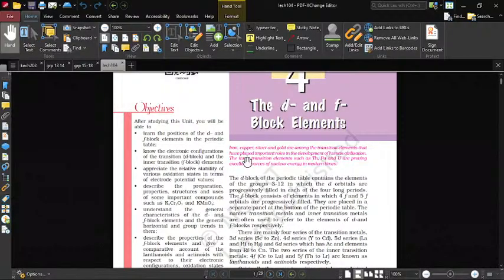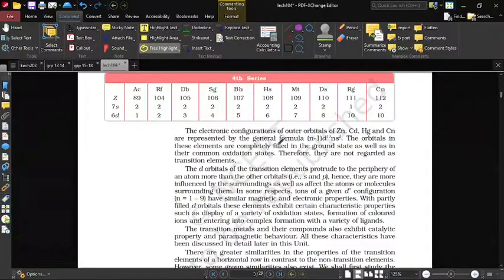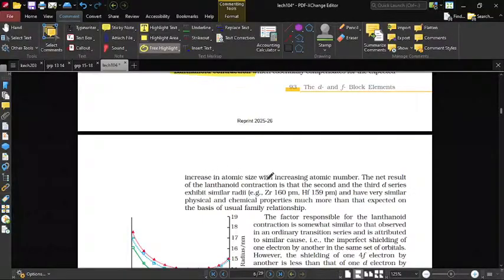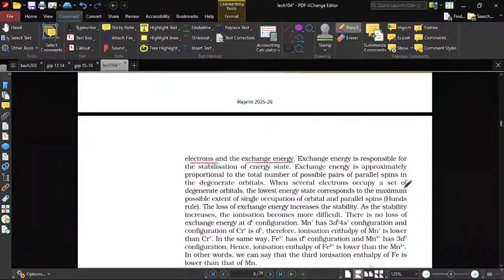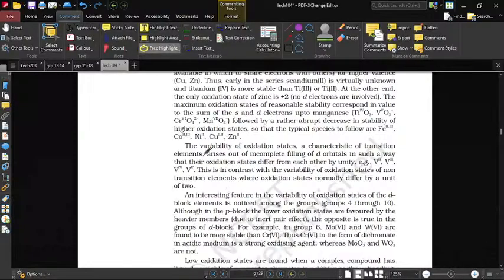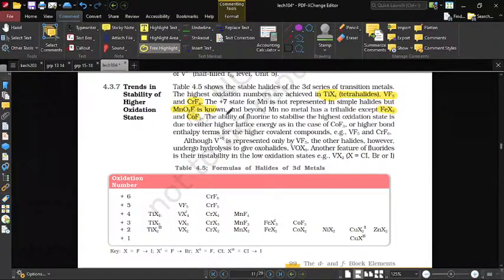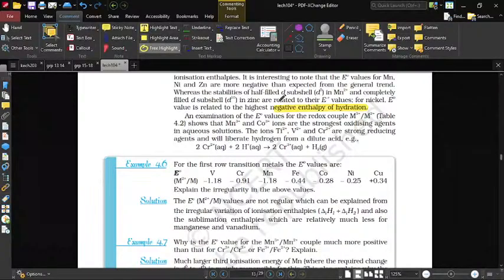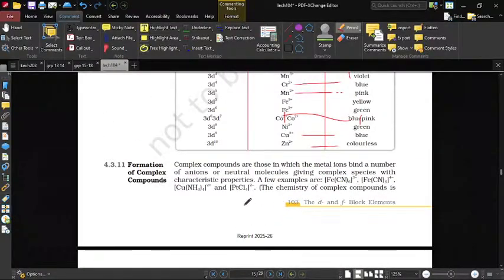Let’s Read NCERT Together LIVE | D&F -block | JEE Mains 2026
FAQs
I am a dropper
I had 22 Jan S1
Jan Attempt - 94%ile
Wont stream for whole day as  before just these mins
Join and read along me to be regular
Be with me in this Journey and we'll crack it.